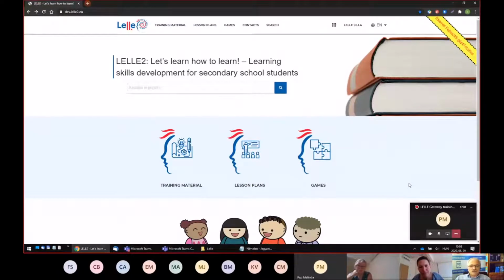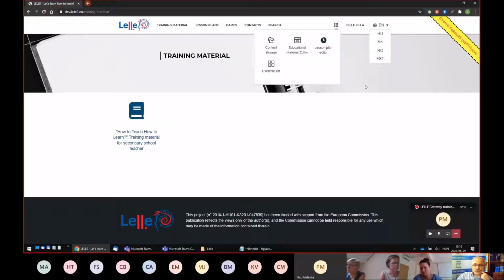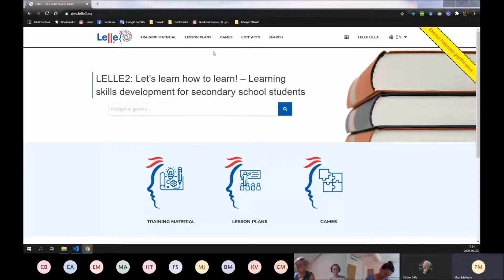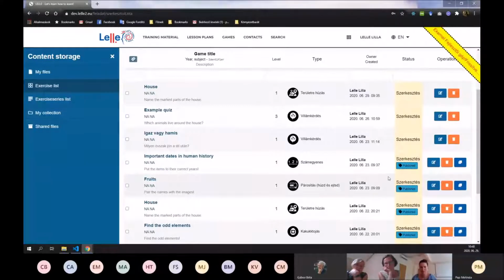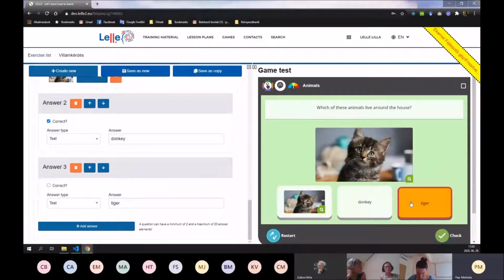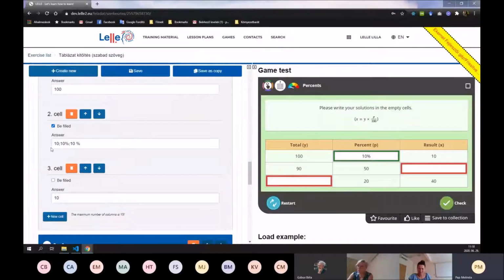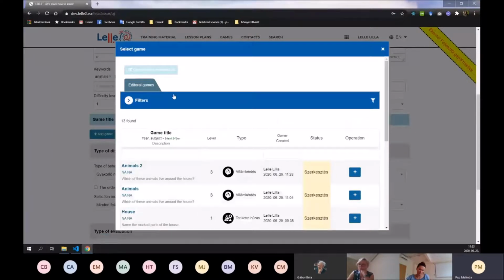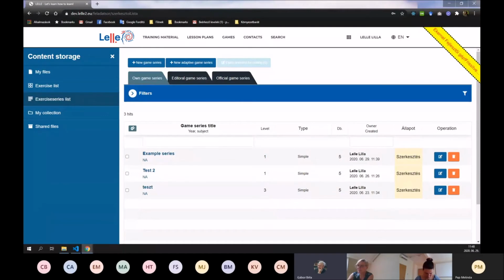LELLE2 3rd Gateway Training (EN)